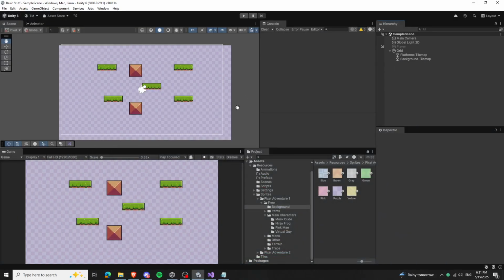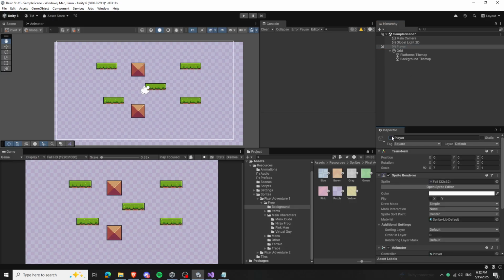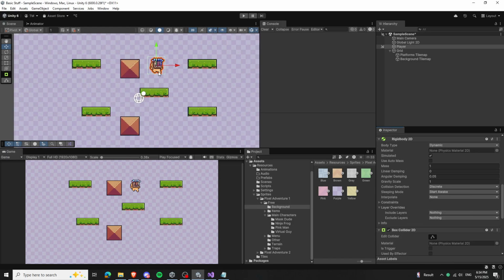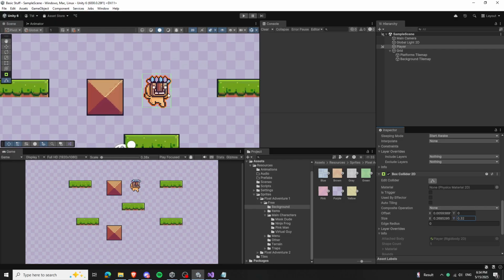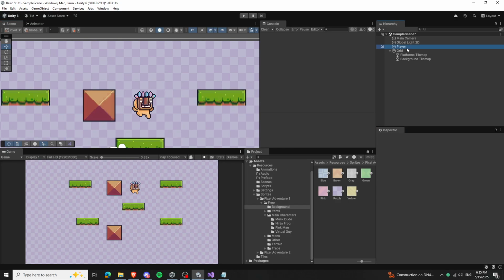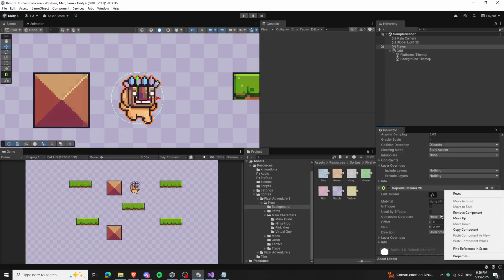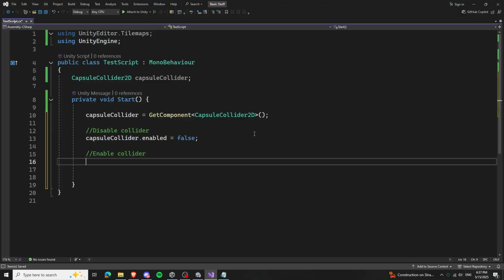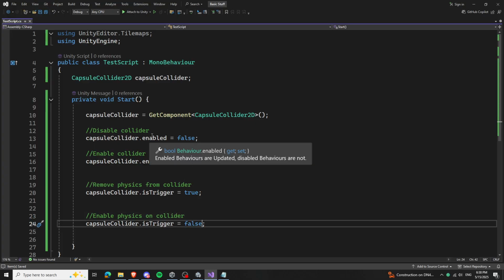Unity Basics: Colliders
In this video I explain colliders and some code related to it.